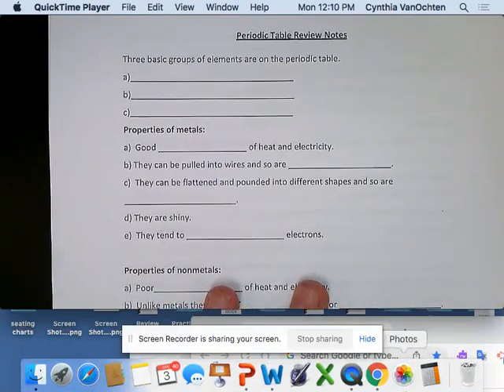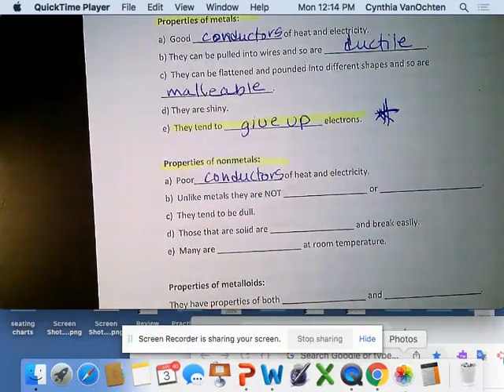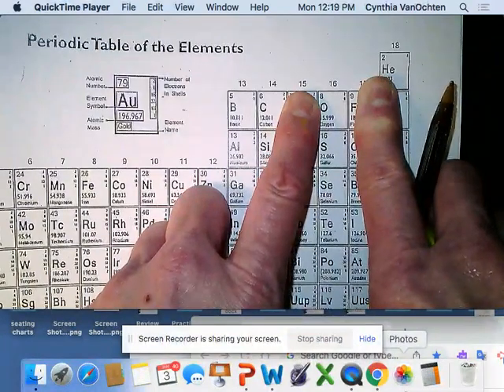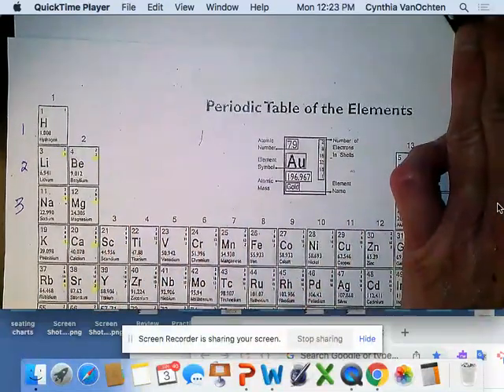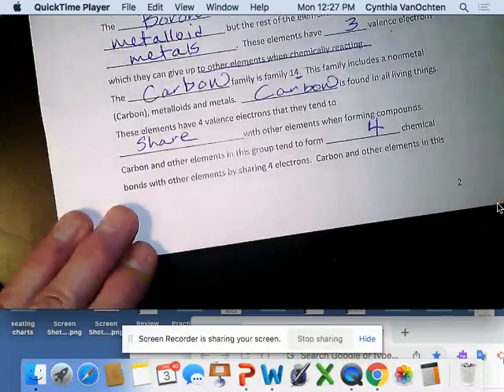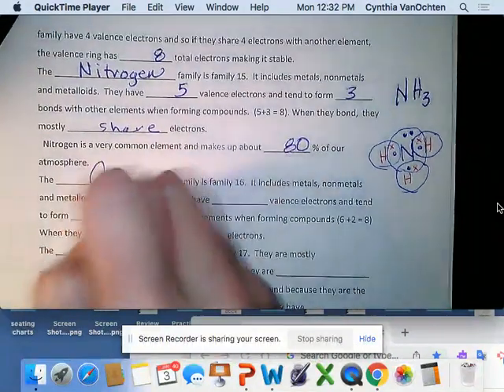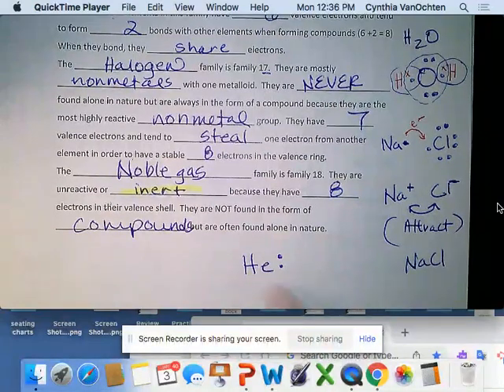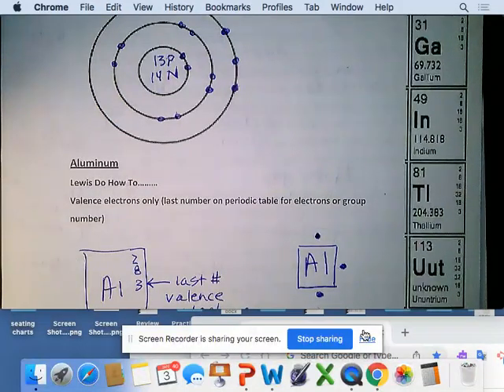Families of the periodic table